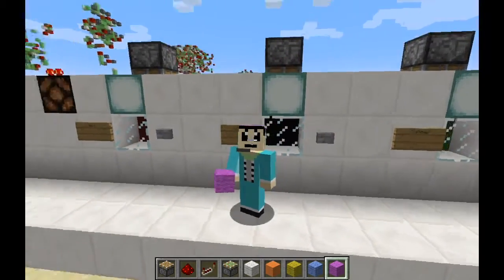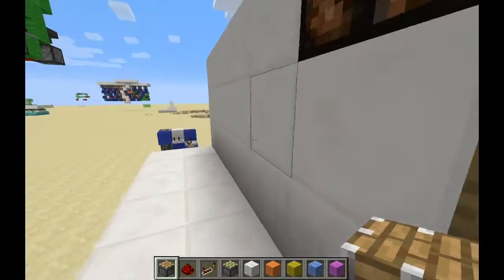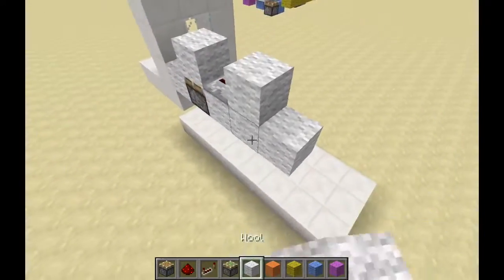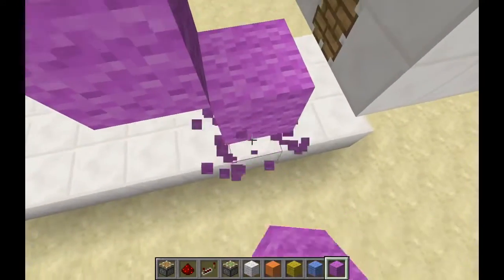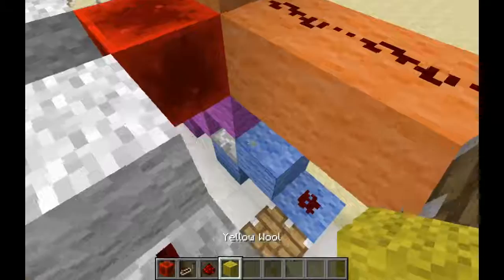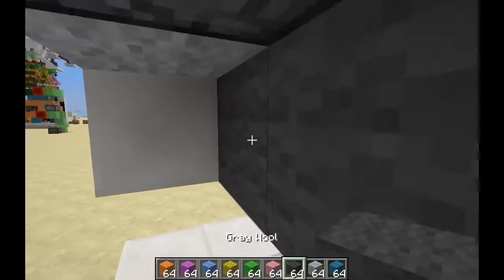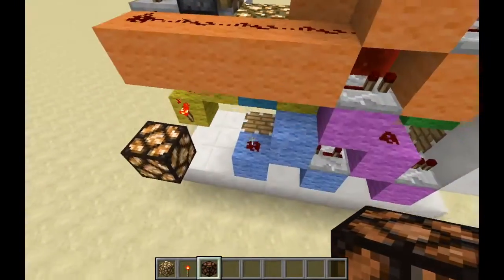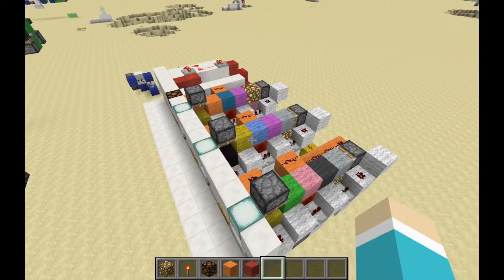Very Compact Redstone Wool Color Lock | Minecraft Tutorials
Sorry for the long delay for a video, well here is one of them. Another one coming. This is a Compact 8 by 3 Wool Color Lock. Hope it helps you. Feedback is appreciated.